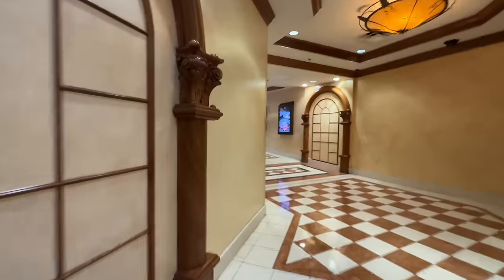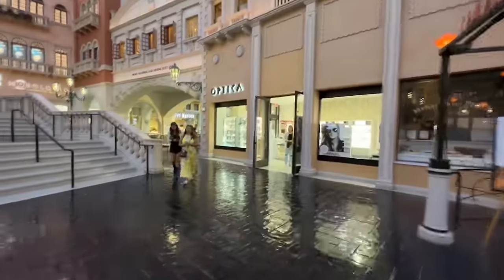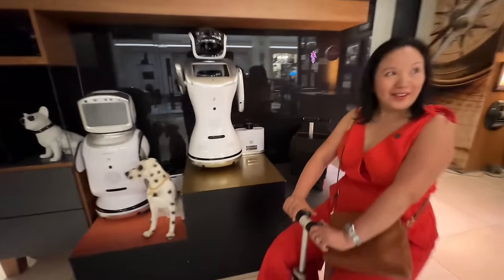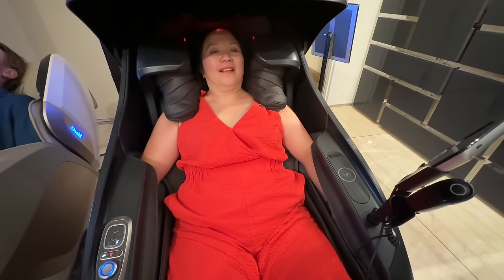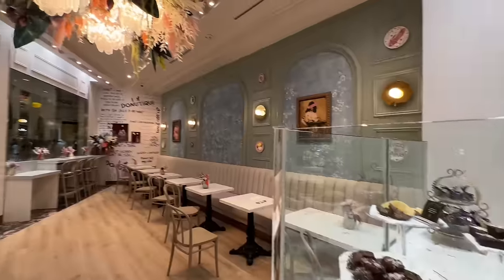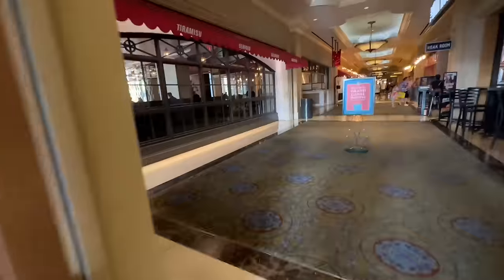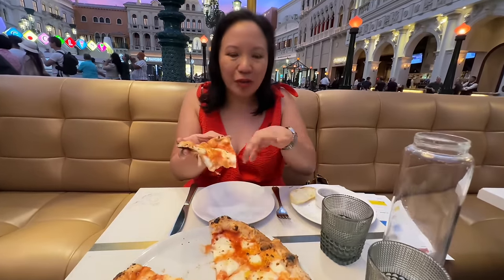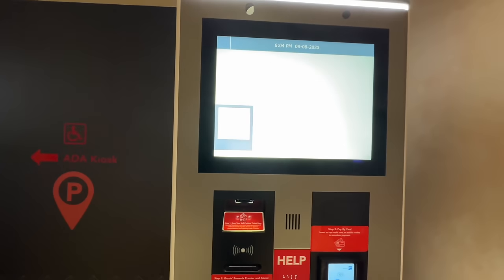The Venetian Hotel CLOSES Restaurants Forever! Las Vegas Update - What's NEW on the Vegas Strip 2024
The Venetian Las Vegas closes old restaurants, opens new restaurants, and everything is loud. Bonus: We get $10,000 massages.